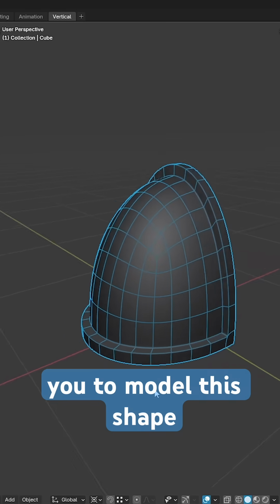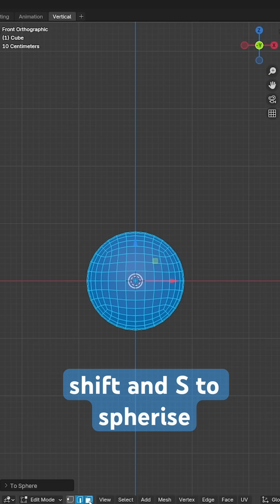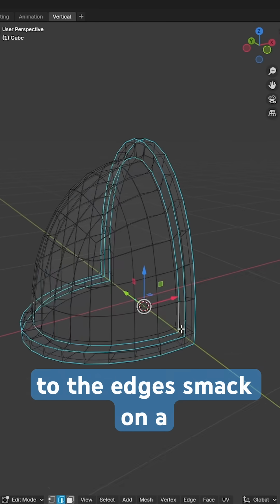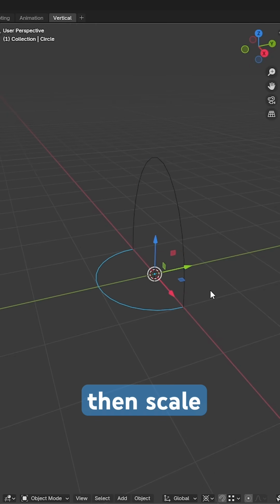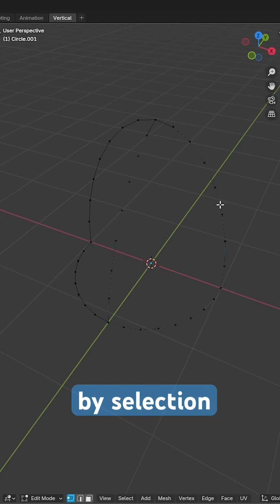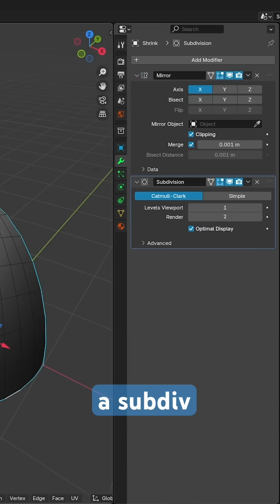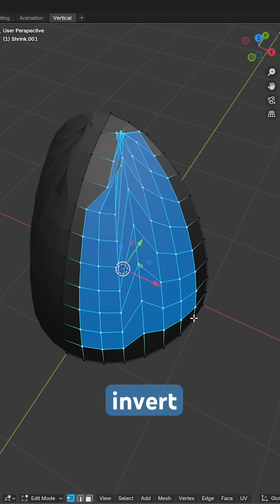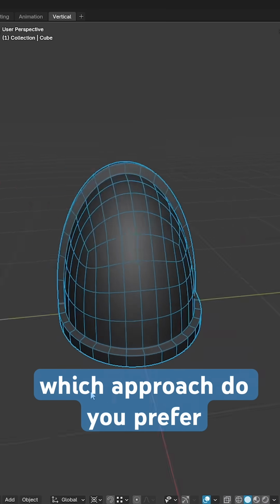Blender Space Marine Shoulder Modelling Challenge Solution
Last week, I challenged you all to model the Space Marine shoulder armour, and the results did not disappoint!

I wanted to take a closer look at this modelling challenge and break down some different approaches. The first approach, using a quad sphere, is by far the most efficient and straightforward way to tackle the Space Marine shoulder pad while keeping the topology clean.

While a bit more roundabout, the second approach has some useful technical applications-especially with the shrinkwrap modifier. It also highlights how smoothing verts can help tidy up messy topology and resolve your model into evenly distributed quads.

For those of you who used a solidify modifier, extrude along normals, or Alt + S to create the brim, I also go over how to clean up some of the skewing on the edges that can happen with those methods.

There's no single right way to approach these modelling challenges, and that's what makes them fun! It's all about experimenting, problem-solving, and refining ad sharing your Blender modelling workflow for yourself and others to learn from.